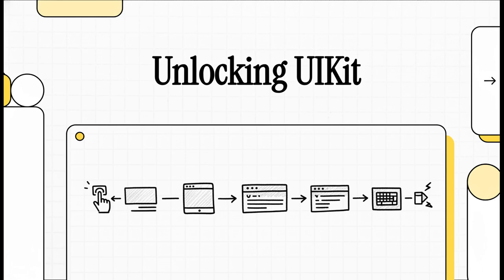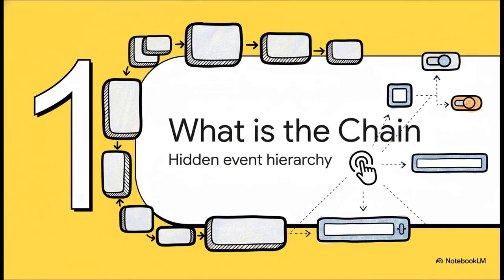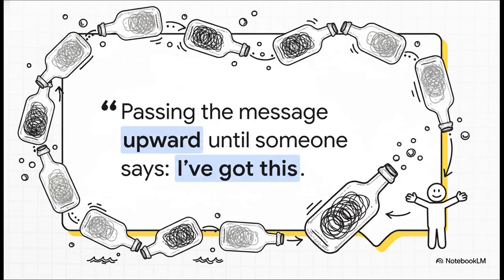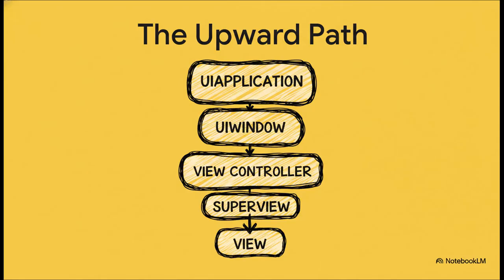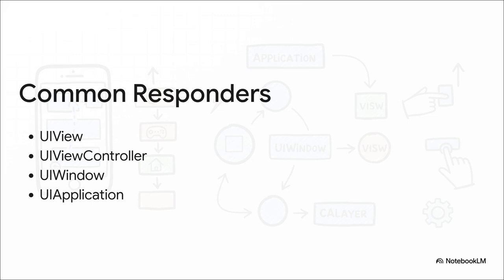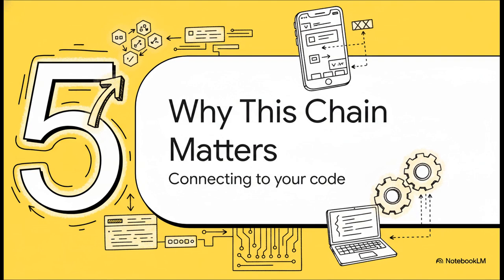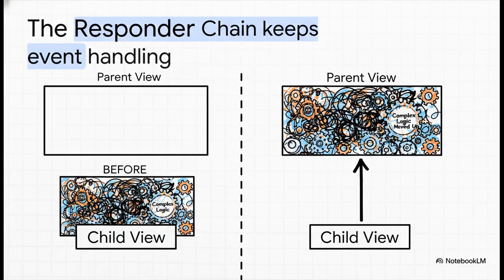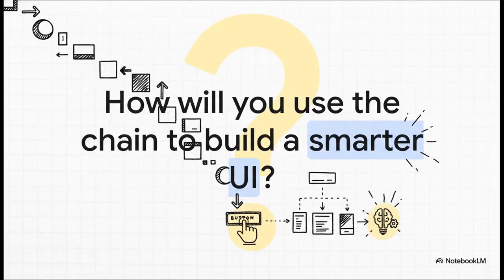What Is the Responder Chain in iOS? | English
When you tap a button, how does iOS decide who handles it? This lesson explains the responder chain: an ordered hierarchy of UIResponder objects (views, view controllers, the window, the application) where the first responder gets the first chance and unhandled events pass up the chain. A classic example, a button inside a table view cell, shows how actions travel up without delegates wired through every layer.

In this video:
• What the responder chain is
• UIResponder and the first responder
• How events travel up the chain
• Example: an action from a button in a cell
• Cleaner, decoupled components

Chapters:
0:00 How iOS routes your taps
0:33 What the responder chain is
1:06 An ordered hierarchy
2:10 The first responder
2:42 Who can be a responder
3:14 Example: a button in a cell
3:47 Passing the event up
4:20 Why it matters